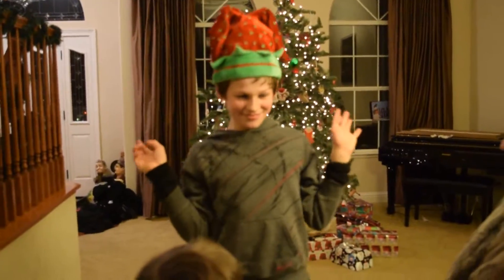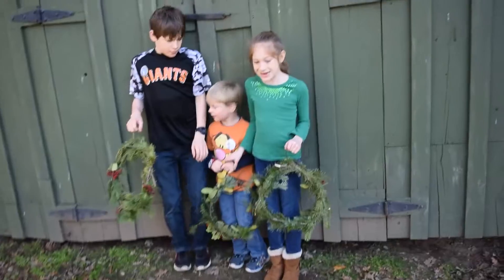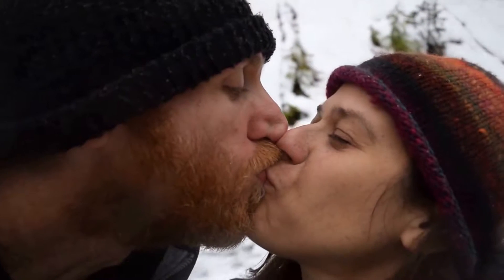April Morning Basket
This is what we're including in our April Morning Basket.  Currently we're studying poetry, other states, and Easter Around the World.